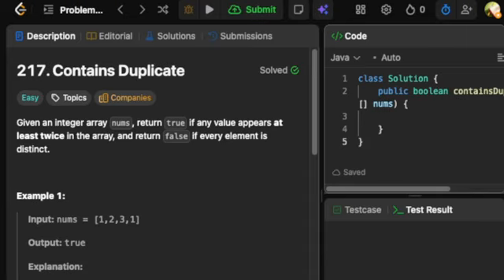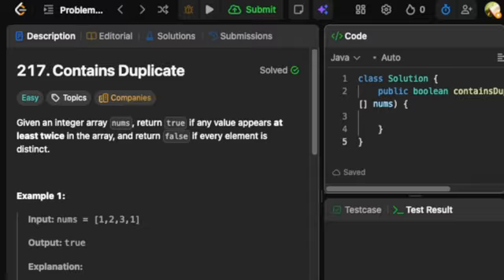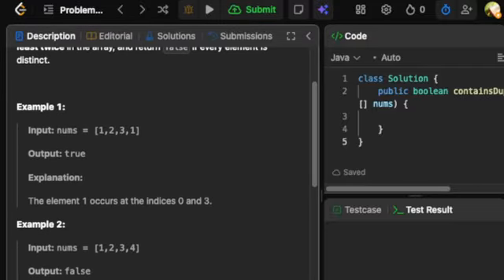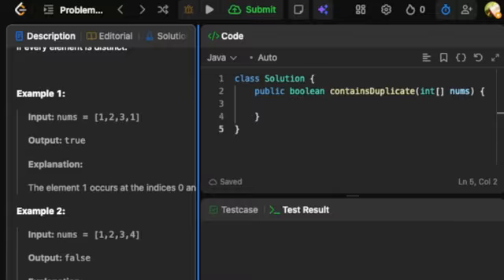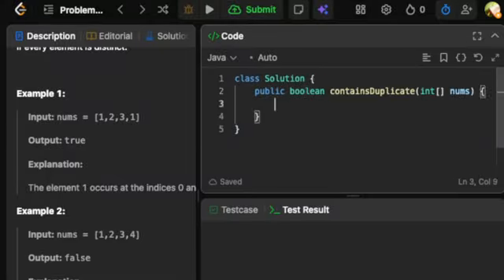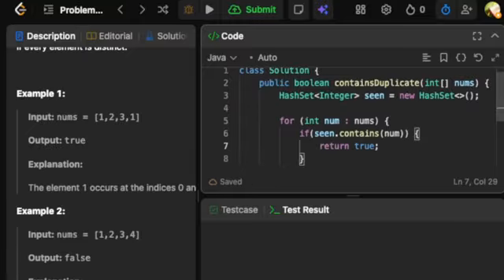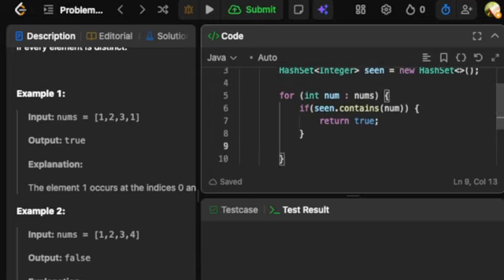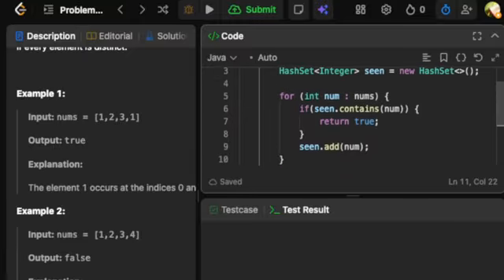Leetcode Contains Duplicate with Java Solution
LeetCode 217: Contains Duplicate | Easy Java Solution ExplainedLearn how to solve the "Contains Duplicate" problem on LeetCode with the optimal approach! In this video, we break down multiple solutions including brute force, sorting, and the best HashSet approach.